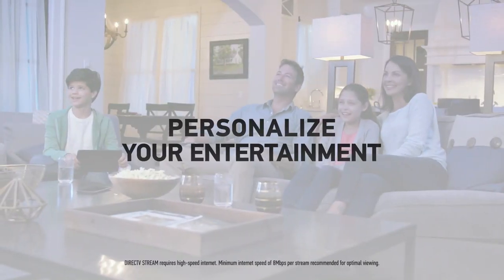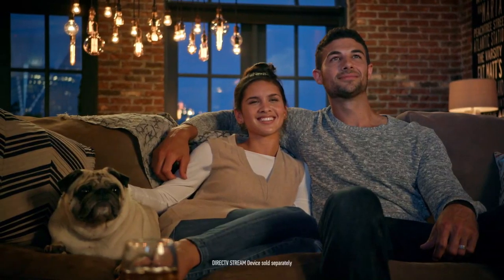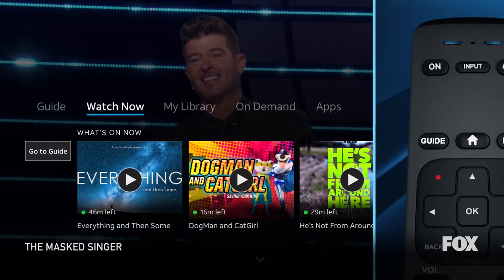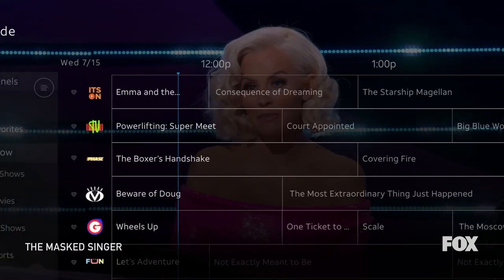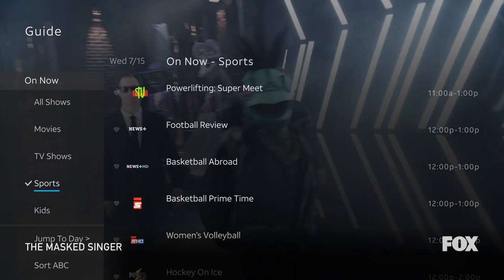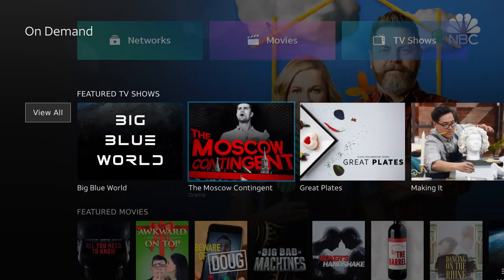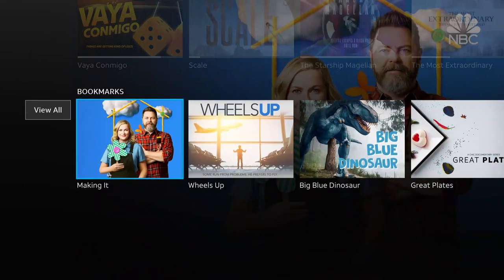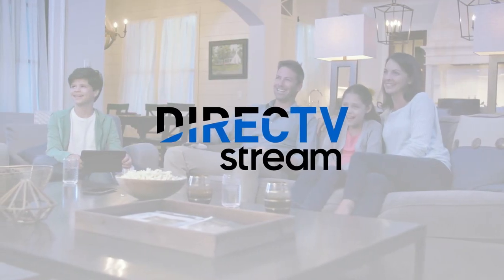5+ Ways to Personalize your DIRECTV STREAM Device | How to Use DIRECTV STREAM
Learn how to personalize the DIRECTV STREAM device. Organize and customize your channel line-up, bookmark your favorite shows, and more with the exclusive DIRECTV STREAM device. Find your favorite shows using the Guide, and customize your guide layout how you like - alphabetically or numerically. Adding a bookmark allows you to find a show for later. You can find all your bookmarked shows in your "My Library."

ABOUT DIRECTV
DIRECTV has been at the forefront of entertainment for nearly three decades. Focused on our people, vendors, and customers, we seek to deliver the innovative entertainment experiences where, when and how people want it.

Advances in technology and the boom in content creation have ushered us into a new era. As demand for media grows and evolves, we remain committed to providing unparalleled entertainment experiences.

Since our launch in 1994, DIRECTV has continually evolved our product, best-in-class content and service to provide customers an industry-leading video offering. When it comes to the best in entertainment, we offer nearly every American the ability to beam it or stream it.

If you beam it over satellite, you have access to the industry's best picture format and exciting content in 4K HDR. We're also the undisputed leader in sports bringing NFL Sunday Ticket customers every live out-of-market NFL game, every Sunday during the NFL season.

If you stream it over virtually any internet connection, you can enjoy the best in Live TV and On-Demand either on your existing streaming device or on the DIRECTV STREAM Device. Those with the DIRECTV STREAM Device can build a complete, integrated and customized entertainment experience with the ability to watch and pause live TV on up to 20 devices in their home. It also allows consumers to get all their favorite entertainment in one place with easy access to apps like HBO Max, Netflix, Prime Video and more.

Not sure whether you want to beam it or stream it?